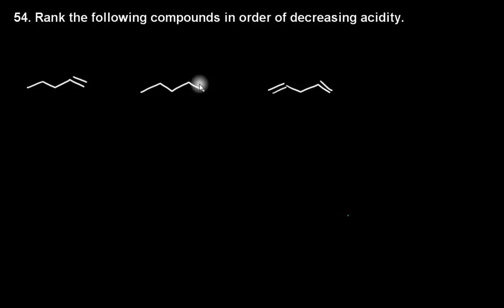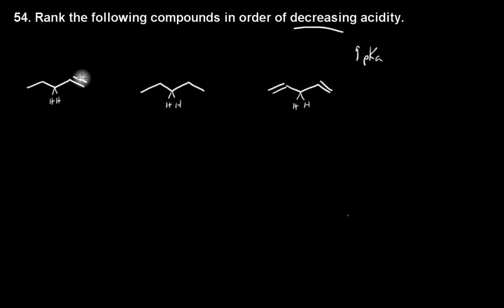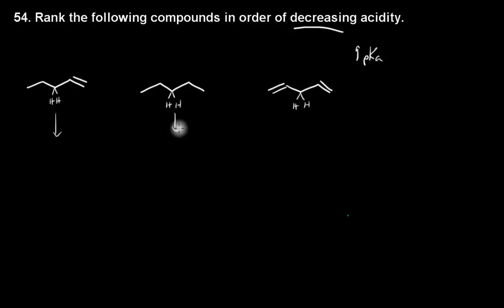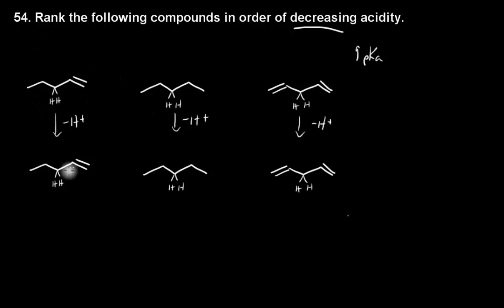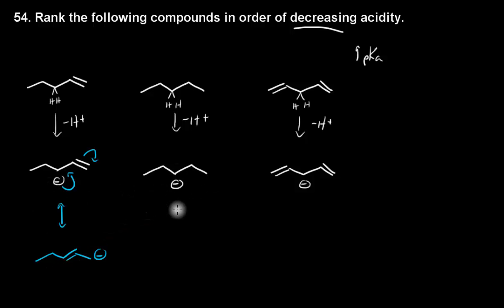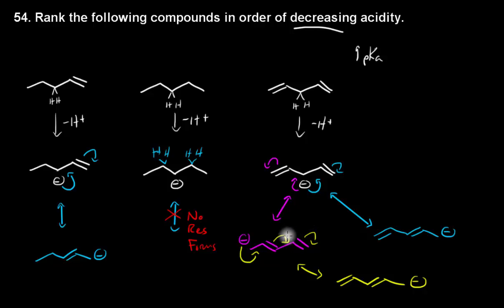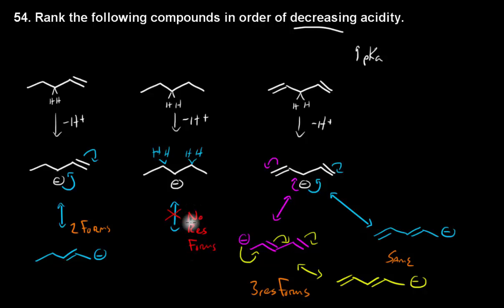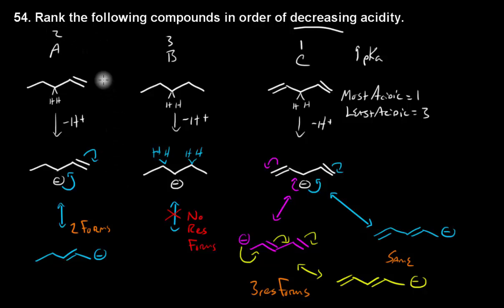Chapter 7 Problem 54